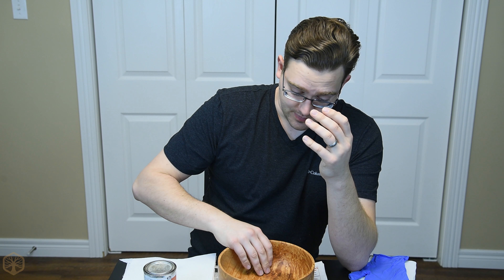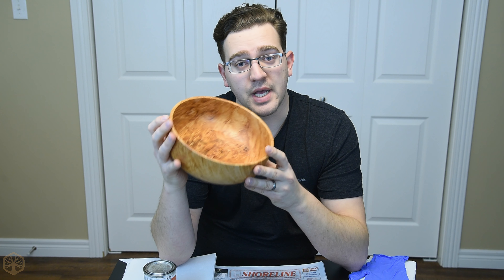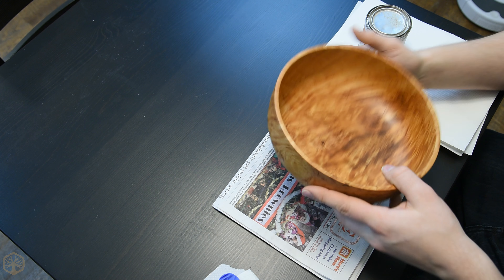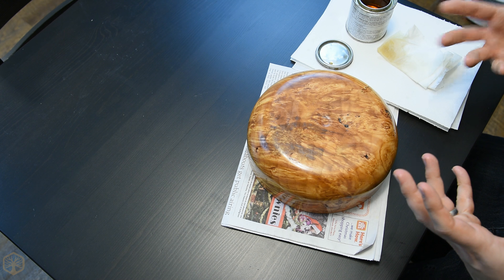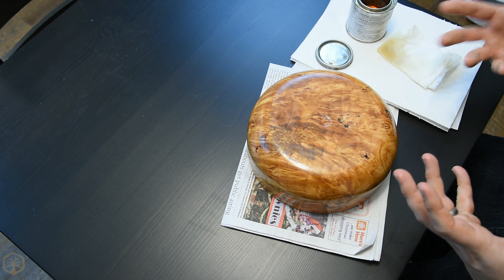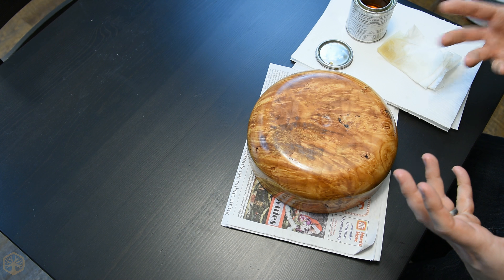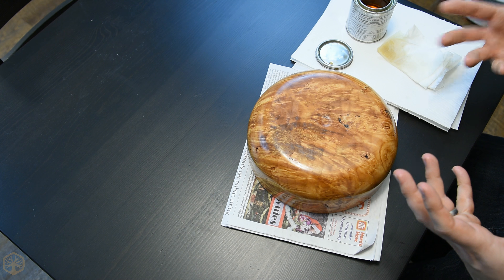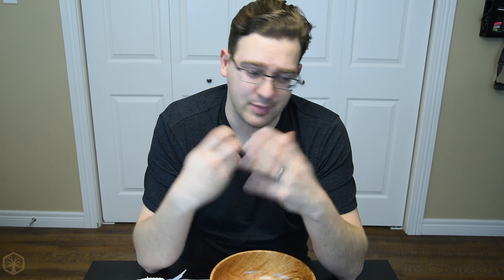Best finish for woodturned bowls!!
After many years of using wax finishes for all my salad bowls I made the switch to 100% pure Tung oil! This video will go over how I finish bowls with Tung oil. The finish is durable, thin and gives a wonderful sheen, especially on maple burls!